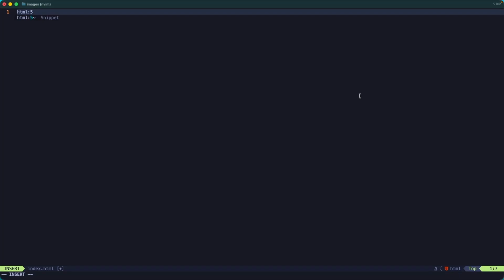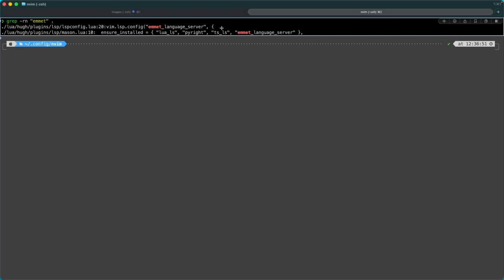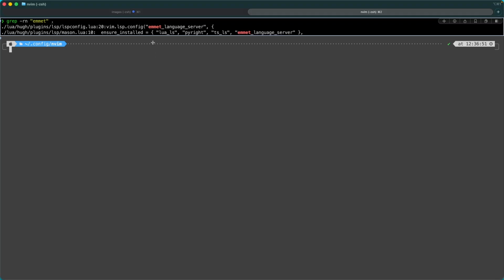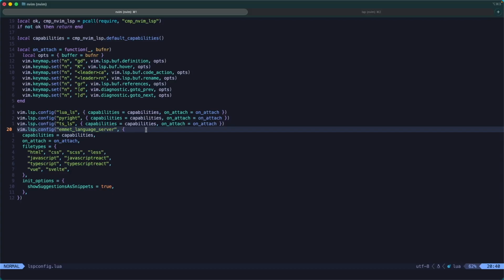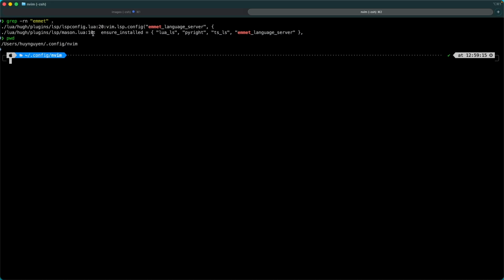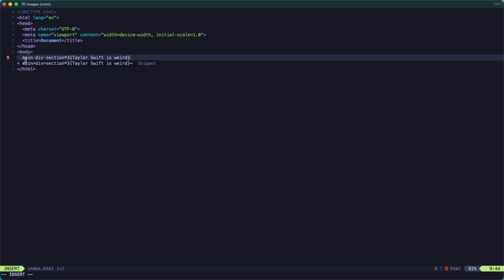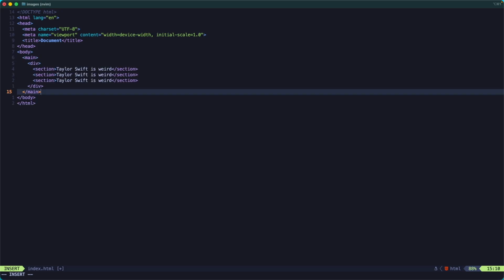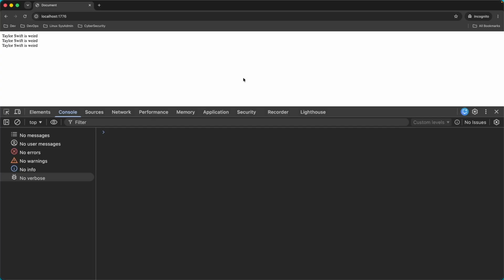Neovim Emmet Set Up Error SOLVED!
In this video, I will show you how to fix the ""emmet-language-server" is not a valid entry" error when setting up Emmet with Neovim.  This is a very common error that can trip up AI Coding agents like Claude Code. My video will save you precious tokens that you would otherwise waste using an AI agent to solve.  This video was created and narrated by a real human.